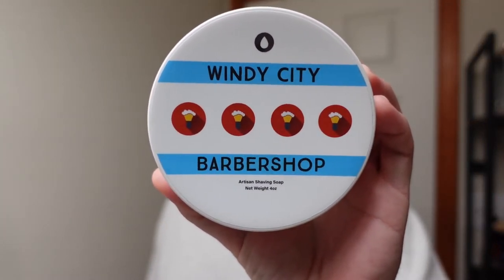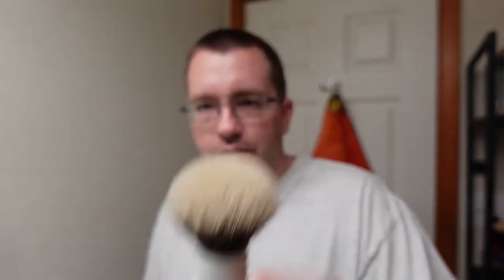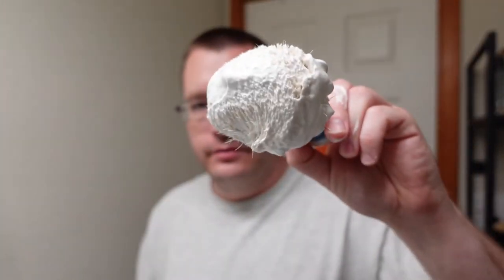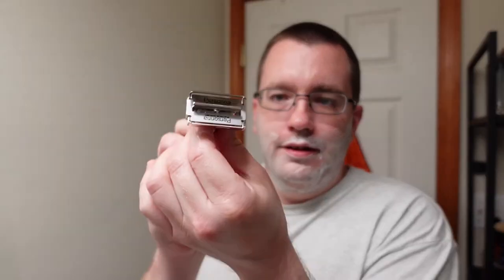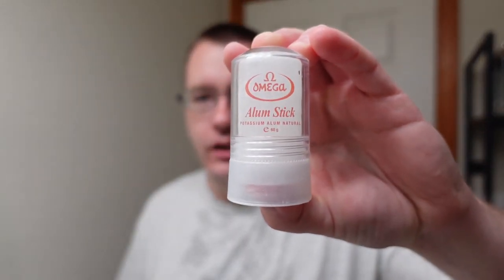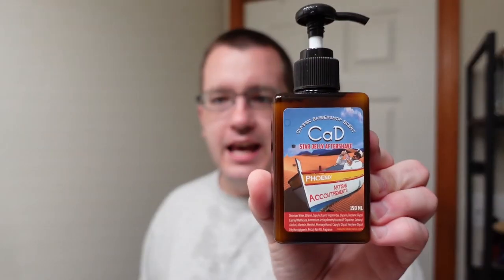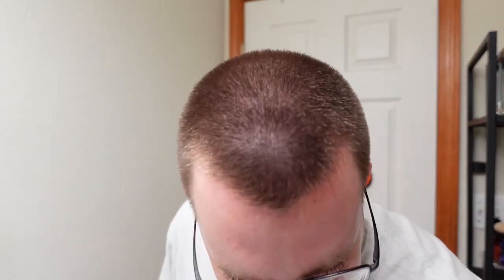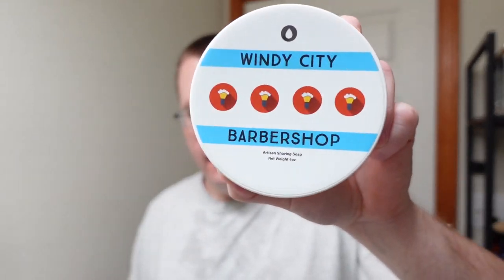24 Oleo (Chicago Grooming) Windy City Barbershop | PAA CaD | Gillette Fatboy | Knothead Brushworks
Hello Everyone,

Shave #24:

Oleo (Chicago Grooming) Windy City Barbershop

Phoenix Artisan Accoutrements CaD

Gillette Fatboy

Knothead Brushworks 24mm Maggard SHD

Personna Platinum Blue (Red) Blades

Pereira Shavery Unbreakable Lather Bowl

Angled Shaving Razor Handle Stand

Brush Slug